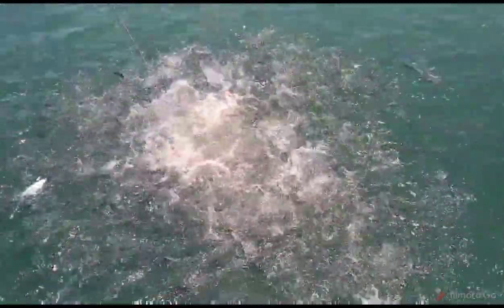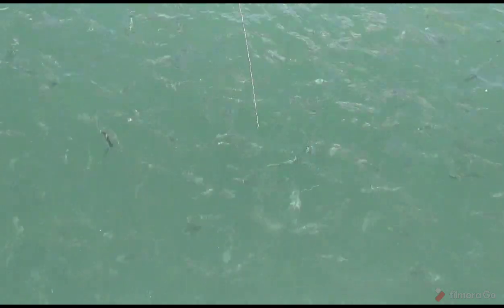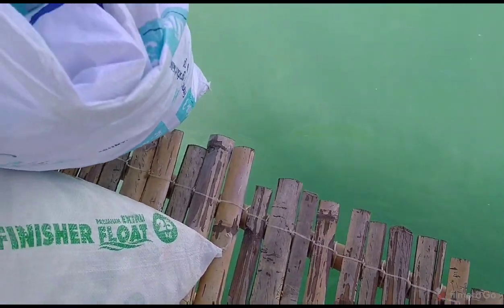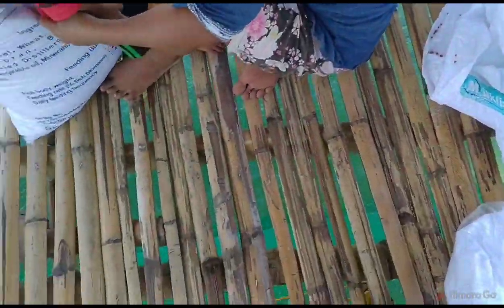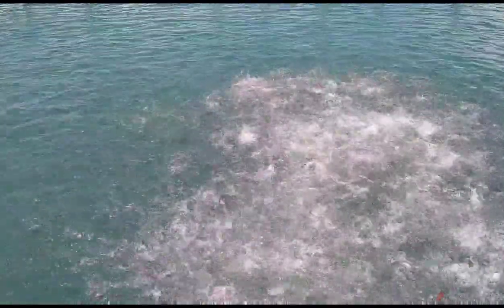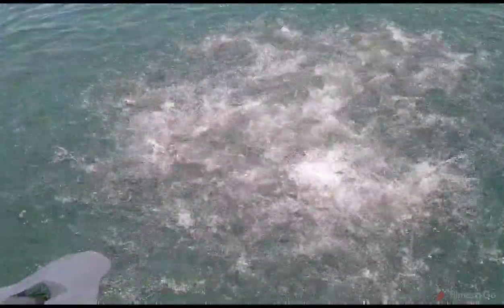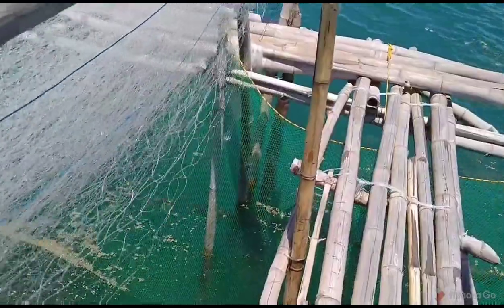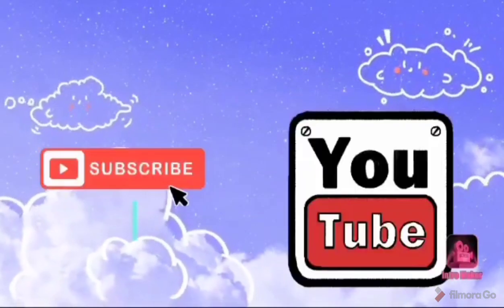This Is Why We Are Making The Feed Containment